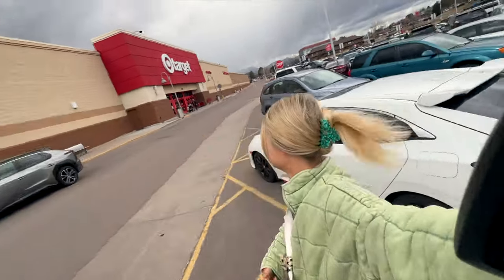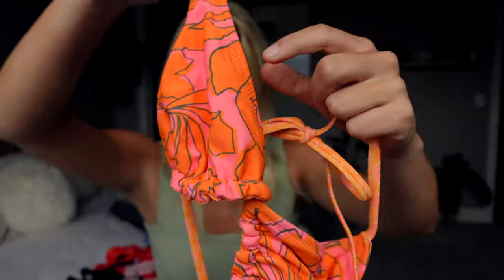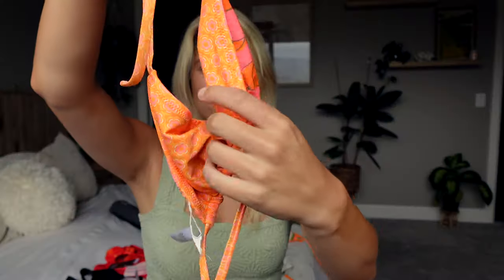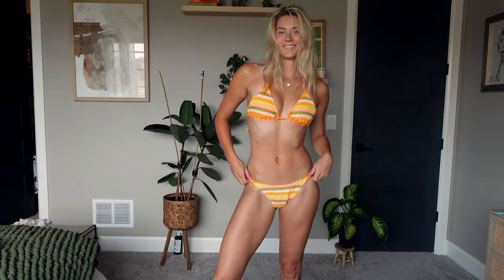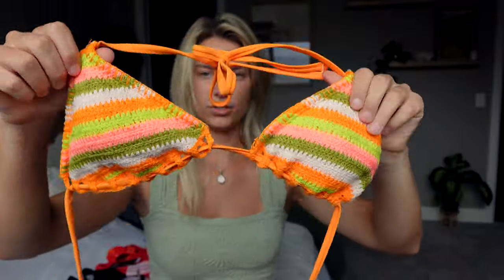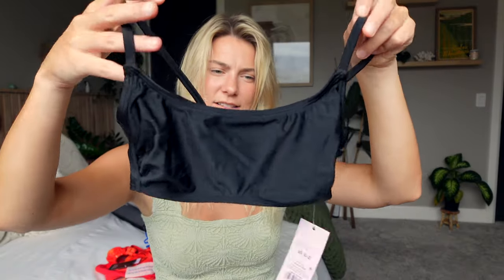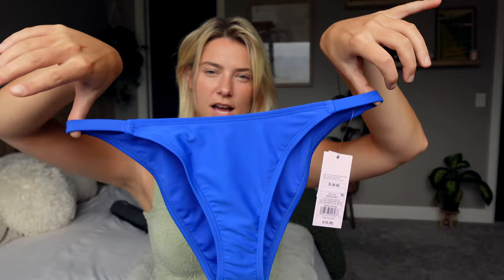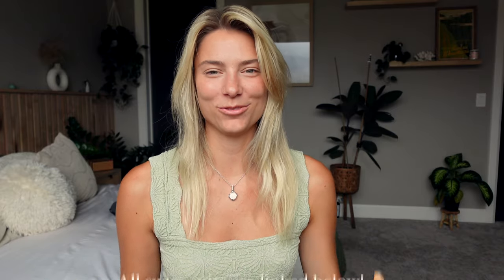Massive Target Bikini Try-On Haul (prices, size, & fit)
☀️👙 Dive into summer with Target's latest bikini collection!

In this video, I show you guys the newest 2024 Target swimsuits, where we talk about fit, sizing, and material. I wanted to create a video showcasing more affordable swimsuits that are super cute and definitely on trend. So, I hope this helps you guys find your go-to swimsuit for this summer. Love you all!